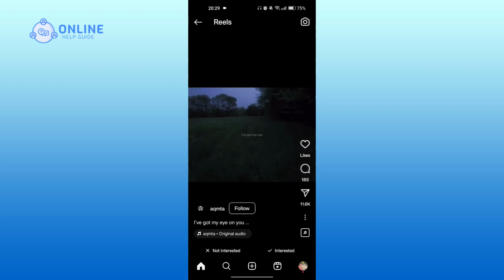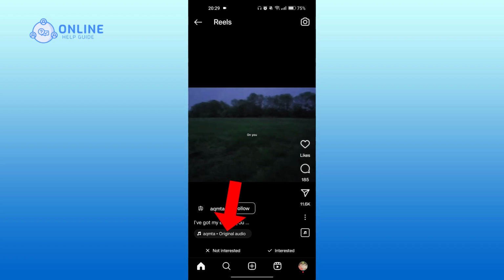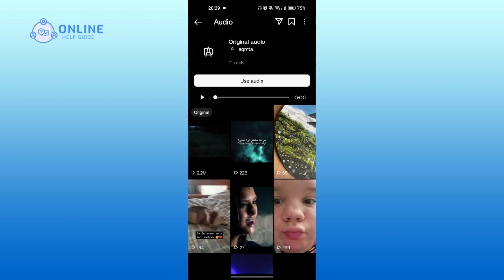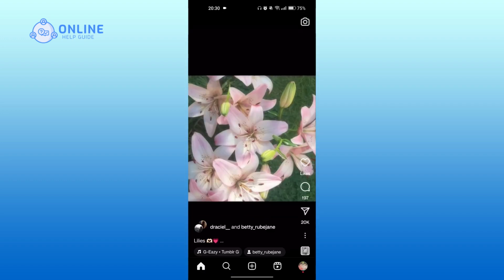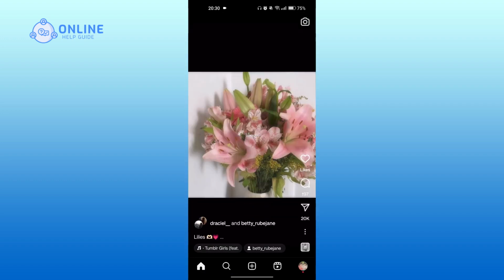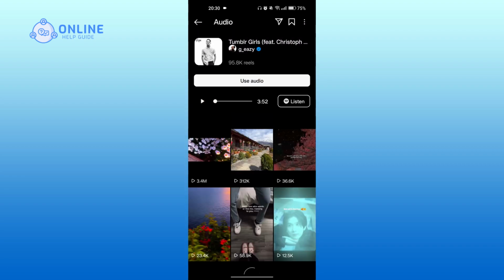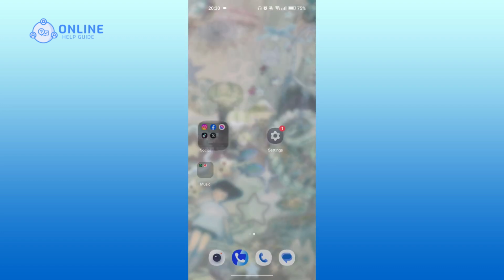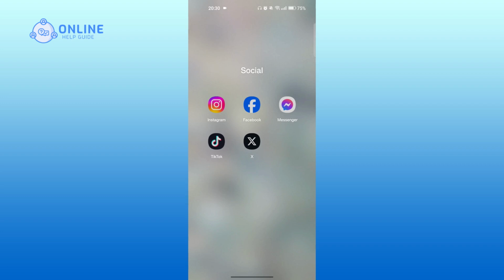What Does Original Audio Mean On Instagram? 2024 (Quick & Easy)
Have you ever wondered what "original audio" shown in Instagram Reels means? In this tutorial, I'll walk you through what original audio means on Instagram. Let's get started.

As you can see in this reel, at the bottom, it says “original audio.”

Now if we tap on the music, it shows the name of the profile itself.

This means the audio is original to the specific video. Since there is no music added through the app, Instagram doesn't recognize the audio and therefore attributes it to the user.

Now if we scroll down, here let's tap on the music at the bottom. It shows the artist and the name of the song.

This means the audio is not original to the specific video and that the music was added within the app before posting.

And that's what "original audio" means on Instagram.